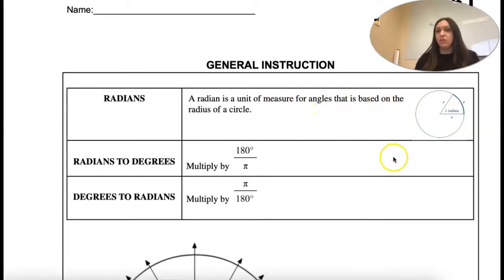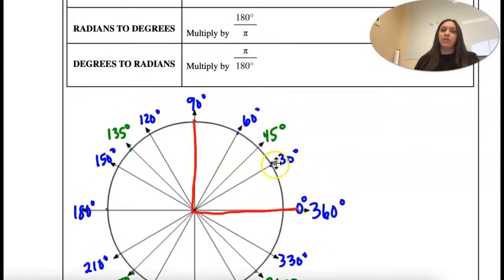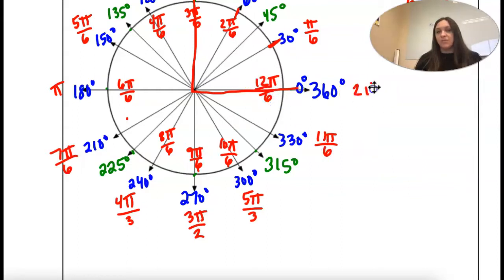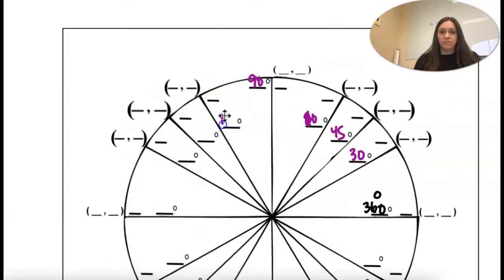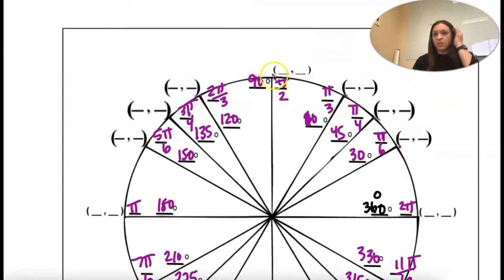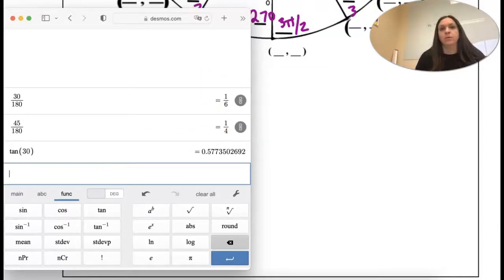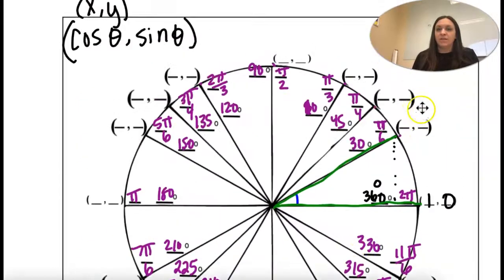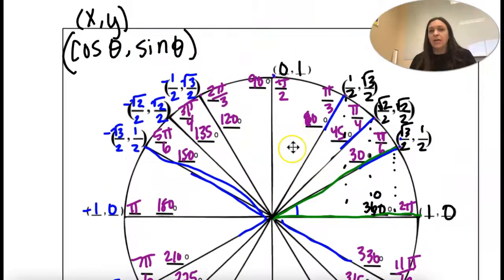M3Q3 4.1 Online (Unit Circle)